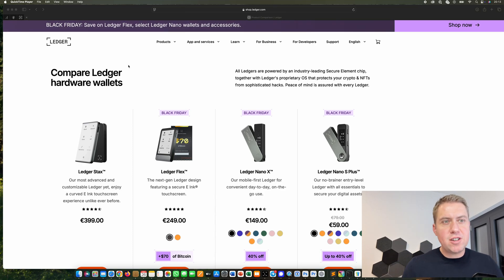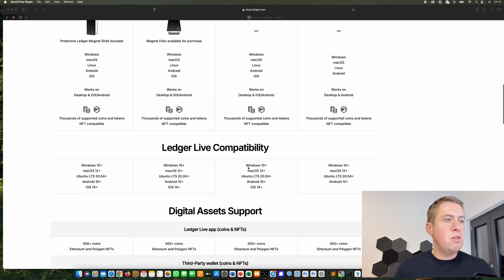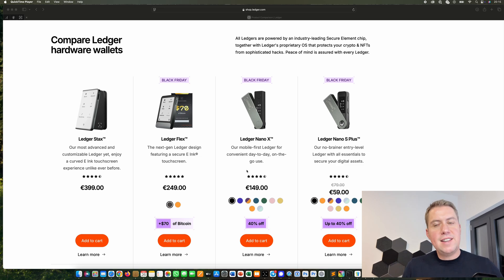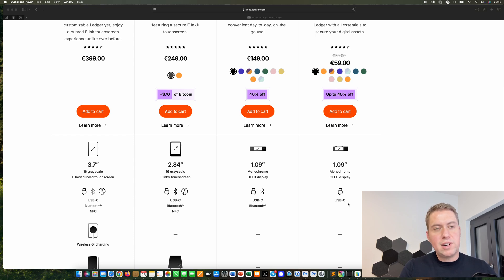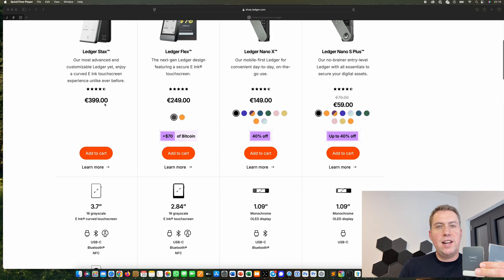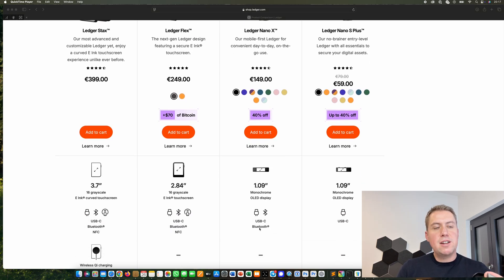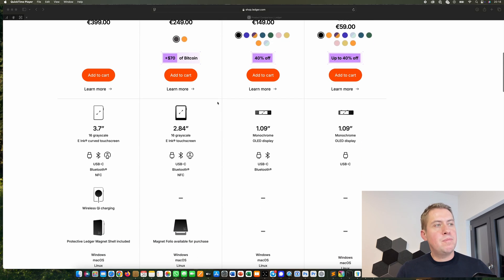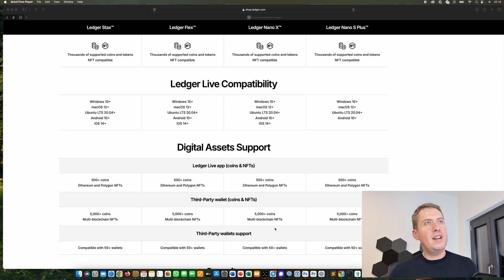Which Ledger Hardware Wallet Should You Buy?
There is now a wide range of hardware wallets available from the French provider Ledger. We took a closer look at the wallets, including the Ledger Nano S Plus, the Ledger Nano X, the Ledger Flex, and the Ledger Stax. We explain the differences between these wallets and which one might be the best fit for you. Among other things, we discuss the number of supported coins, apps, connections, Ledger Live, and much more.

💳Crypto Credit Card on Bybit